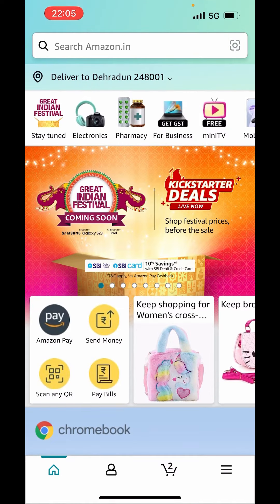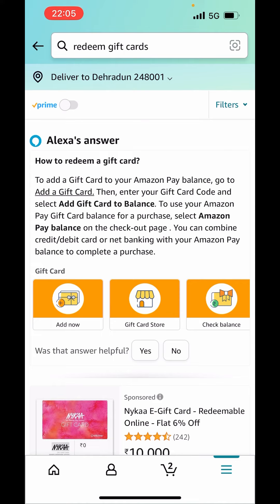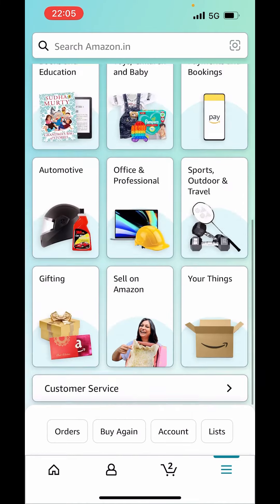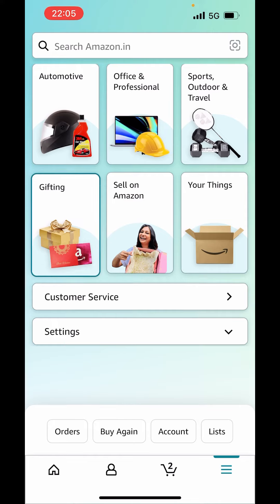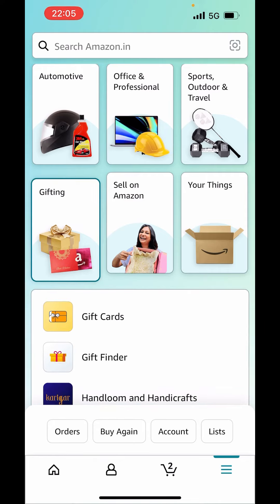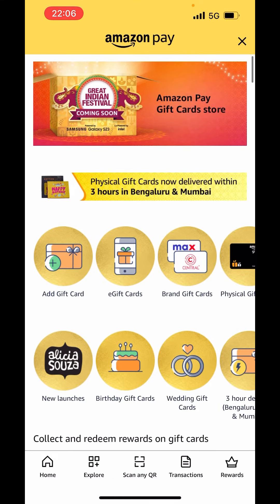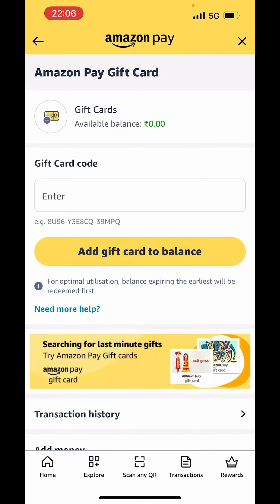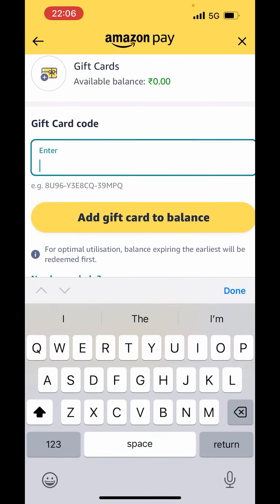How to redeem gift card in amazon - Full Guide 2023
To redeem a gift card on Amazon, follow these steps:

**Method 1: Redeem Amazon Gift Card on a Computer:**

1. **Sign In to Your Amazon Account**:
   - Sign in to your Amazon account if you aren't already logged in.

2. **Go to "Your Account"**:
   - Hover your cursor over "Account & Lists" in the top right corner of the Amazon homepage.
   - In the dropdown menu, click on "Your Account."

3. **Scroll Down to the "Gift Cards" Section**:
   - In the "Amazon Wallet" section, you'll find a "Gift Cards" box. Click on "Redeem a Gift Card."

4. **Enter the Gift Card Code**:
   - Scratch off the protective coating on the back of your physical gift card to reveal the claim code.
   - Enter the claim code in the provided space and click "Apply to your balance."

**Method 2: Redeem Amazon Gift Card on a Mobile Device (iPhone/Android):**

1. **Open the Amazon App**:
   - Launch the Amazon app on your mobile device.

2. **Sign In**:
   - Sign in to your Amazon account if you aren't already.

3. **Access "Your Account"**:
   - Tap the three horizontal lines in the upper-left corner to open the menu.
   - Scroll down and tap on "Your Account."

4. **Tap on "Gift Cards"**:
   - Under "Amazon Wallet," tap "Gift Cards."

5. **Choose "Redeem a Gift Card"**:
   - Tap "Redeem a Gift Card."

6. **Enter the Gift Card Code**:
   - Use the camera on your mobile device to scan the gift card code or manually enter the claim code.
   - Tap "Add to Your Account" or "Apply to your balance."

The balance from the gift card will be added to your Amazon account, and you can use it to make purchases on Amazon. Keep in mind that Amazon gift cards are typically non-transferable and can only be used on the Amazon website in the region where they were purchased.

Please note that these instructions are based on my last knowledge update in September 2021. Amazon's website and mobile app interfaces may change over time, so if you encounter any difficulties or changes, refer to the Amazon Help Center or customer support for the most up-to-date information on redeeming gift cards.